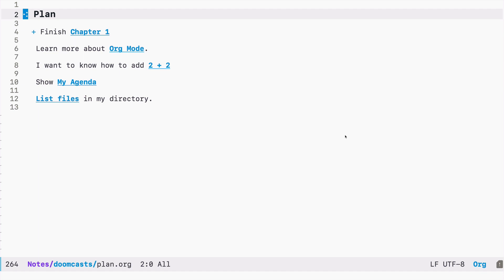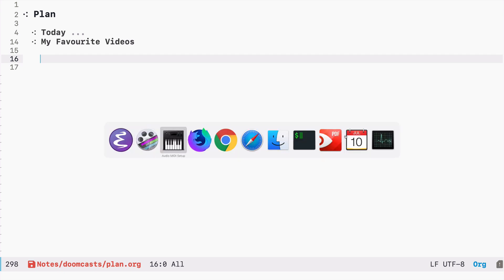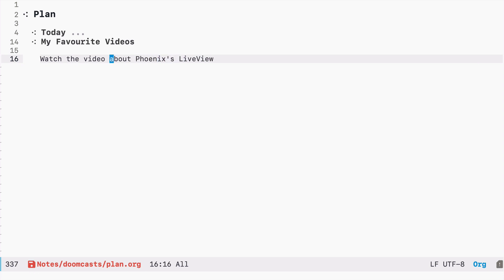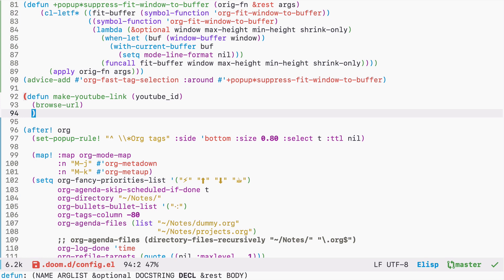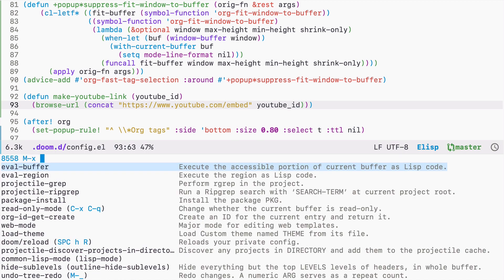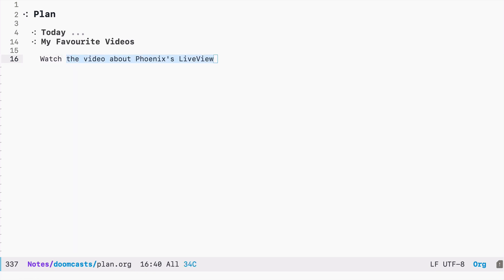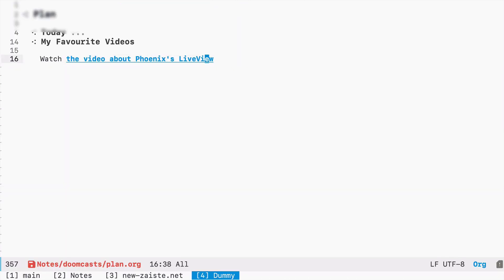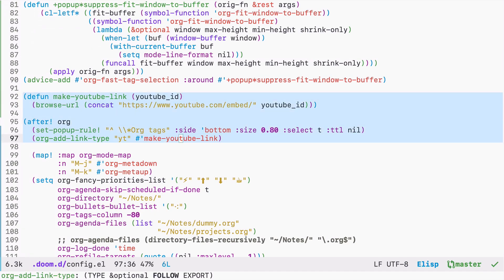Emacs Doom E11: Org Mode - Custom Link Types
Org Mode is considered to be the Emacs killer application. It is a personal knowledge management and outlining tools for Emacs. Org has many built-in hyperlink types, but also allows for adding new link types using the `org-add-link-type` function. In this episode I'll show you how to create such link type for easily referencing YouTube videos.

Org documents can be connected using links. There are two types of links in Org Mode: internal and external links. Internal links target headlines in a particular document while external links can not only link between Org documents and files, but also target resources on the web. This can as simple as an HTTP link, but there are different link types as well. Org documents can references Emacs Lisp scripts, Shell commands, Usenet groups and many, many more.

Org Mode documents are textual files. There is no proprietary format. Those files can be easily checked into a Git repository so that you can follow how they evolve over time.

Org Mode headlines are created with the asterisk sign.